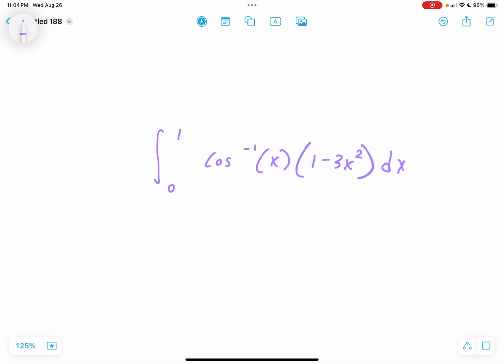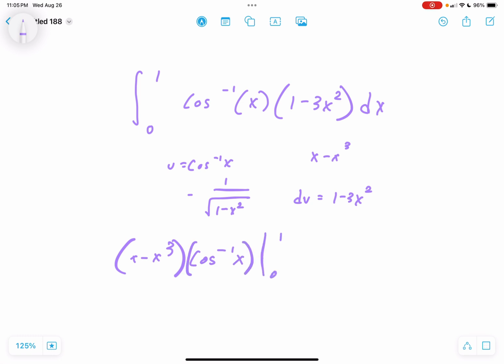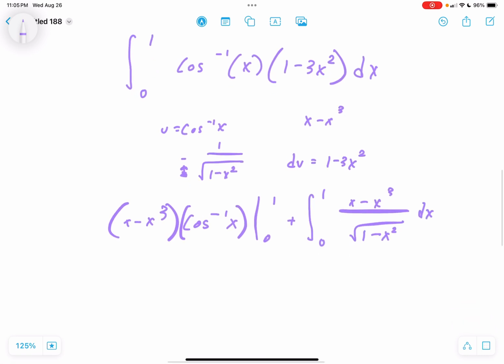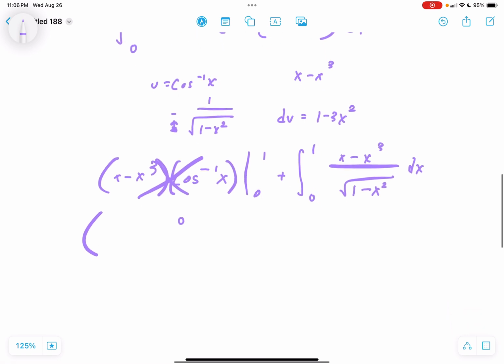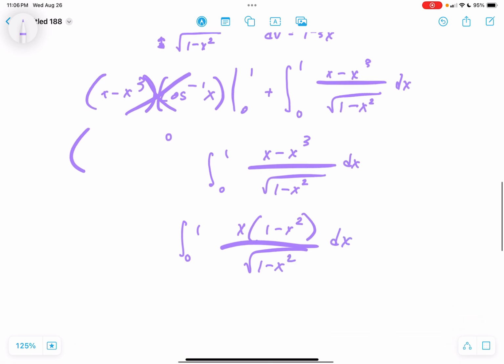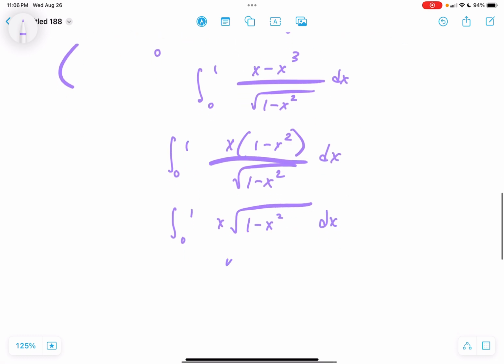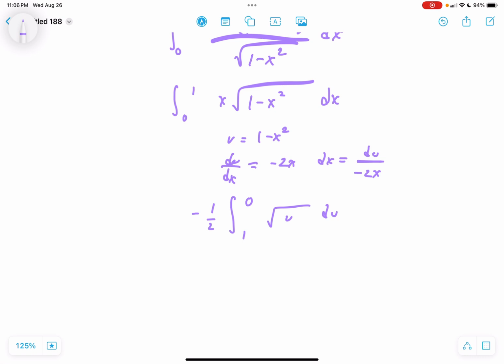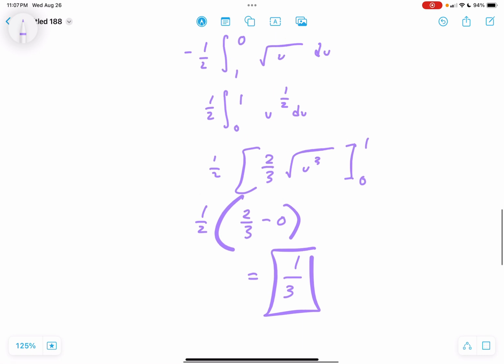A Reminder To Not Forget About IBP!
YouTube Description

In this video, we evaluate the deceptively tricky definite integral

Integral from 0 to 1 of (arccos(x))(1-3x^2)dx

What looks like a complicated combination of inverse trigonometric functions and polynomials has a surprisingly elegant solution. We’ll use integration by parts and a carefully chosen substitution to simplify the integral and uncover its exact value.

Perfect for students interested in calculus, integration techniques, inverse trigonometric functions, and elegant definite integrals.